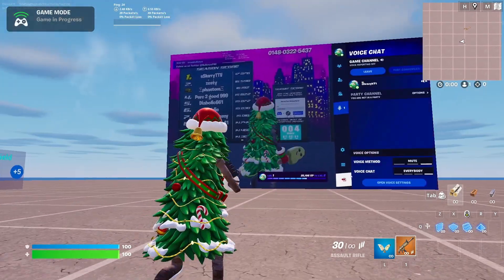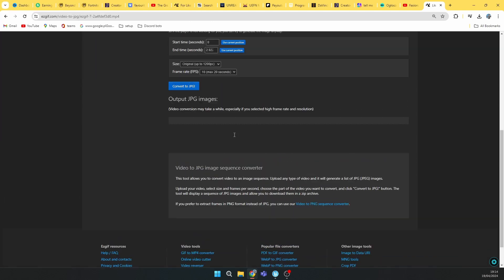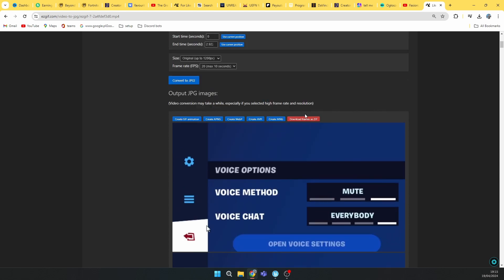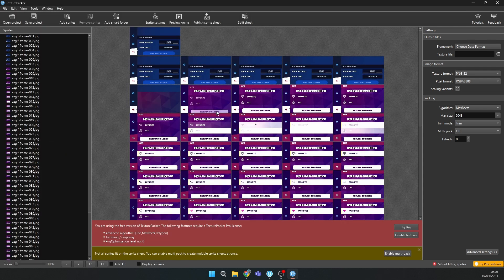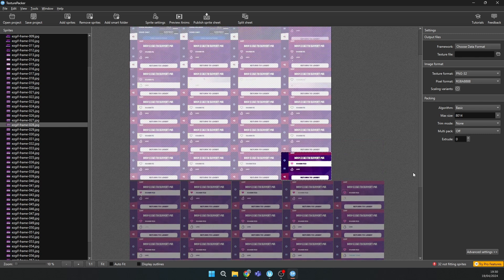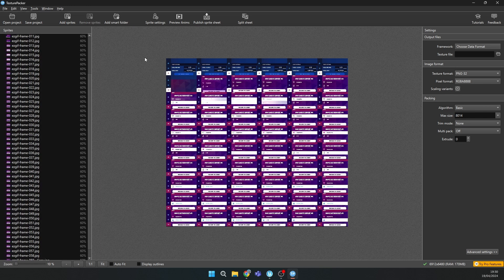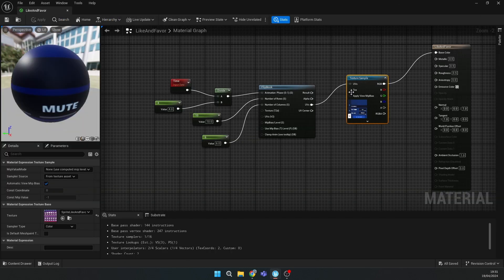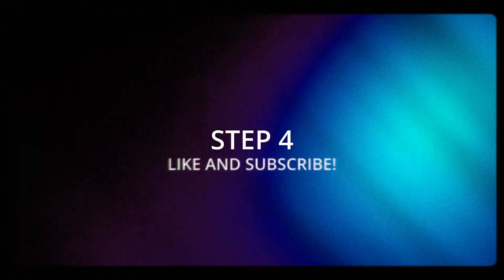How to put video in Fortnite?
Btw, You can find the texture pack from this tutorial on my server!

(you should download Texture Packer to make a sprite sheet)